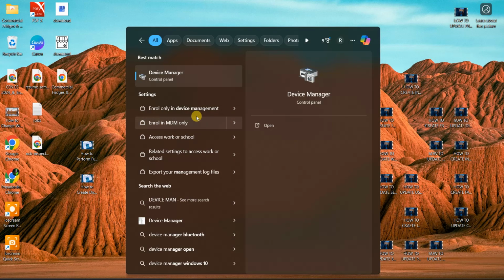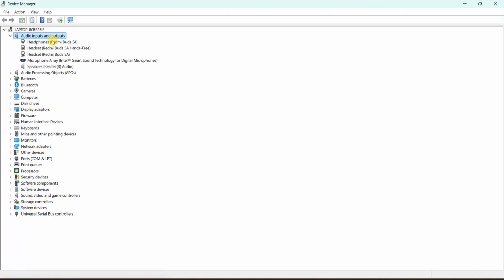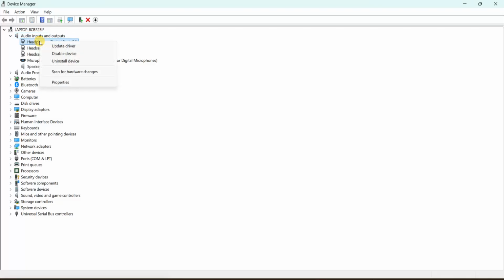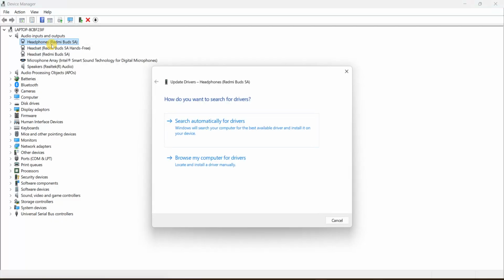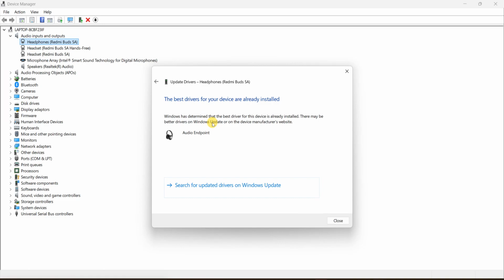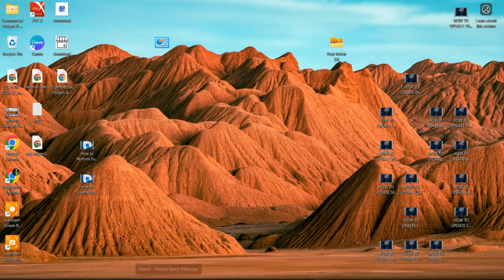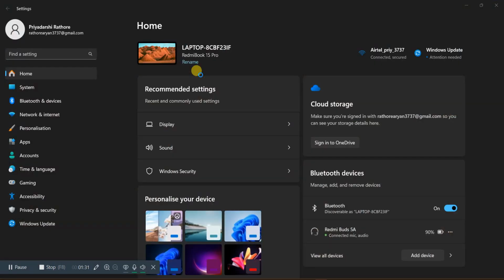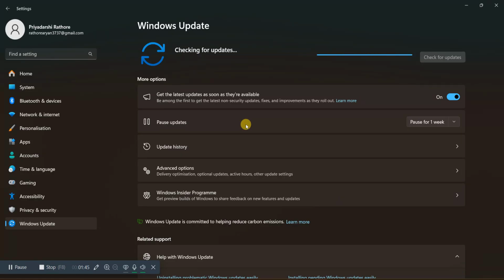How to Update Your Headphone Drivers in Windows 11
Having trouble with your headphones on Windows 11? 🎧 This quick tutorial will show you how to update your headphone drivers to fix connectivity or sound issues and enhance audio performance. Whether you're using wired or Bluetooth headphones, this guide has got you covered!

🔧 Topics Covered:

Checking for outdated drivers

Updating via Device Manager

Automatically searching for drivers

Fixing common headphone problems FOLLOW ME